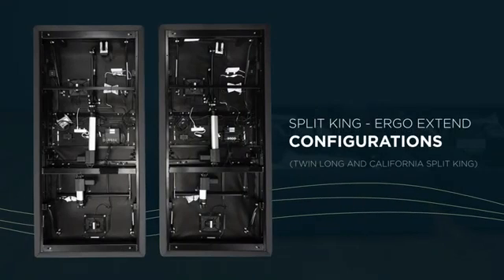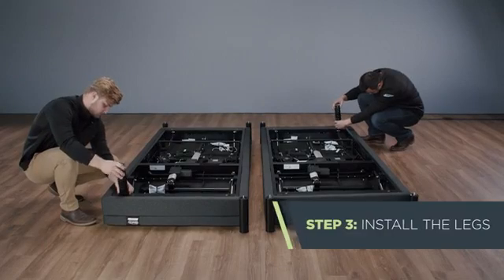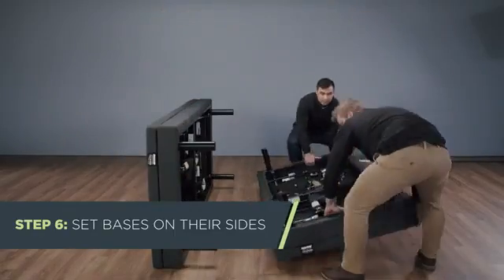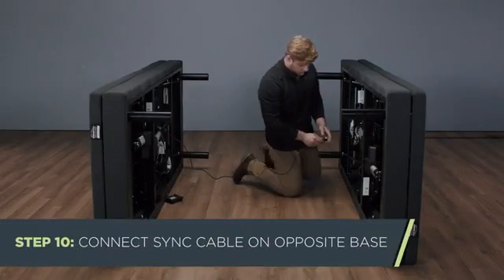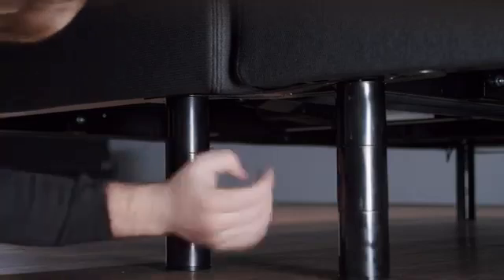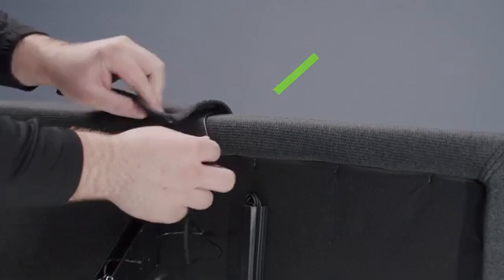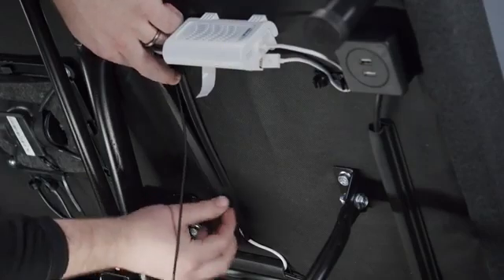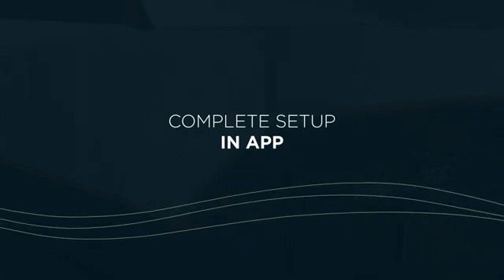Split California King Review and Unboxing Tempur Pedic TEMPUR Ergo Extend Smart Base